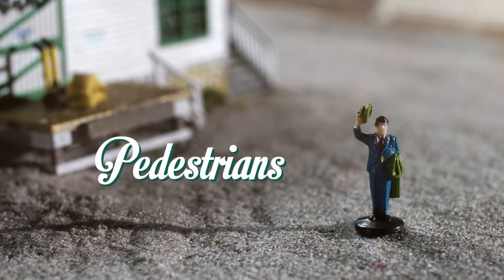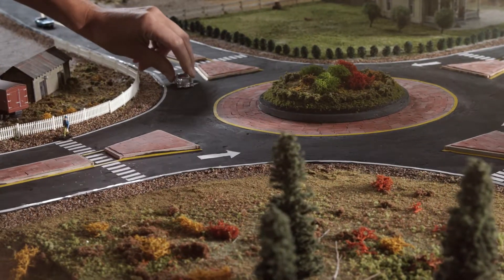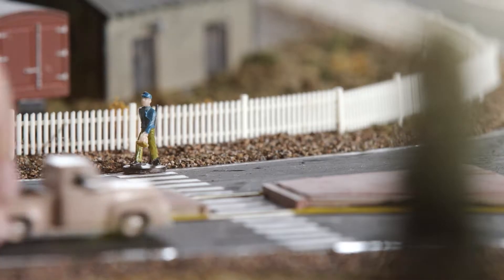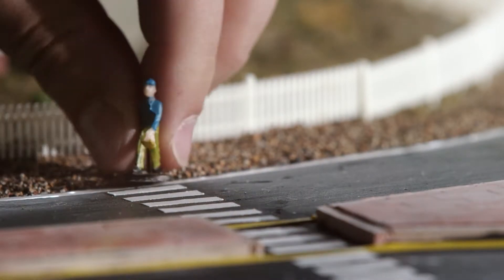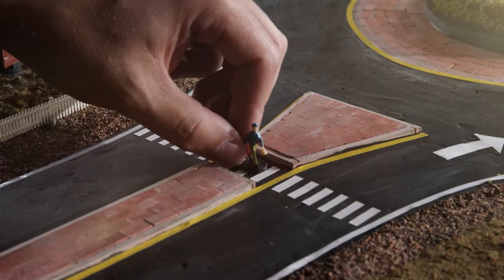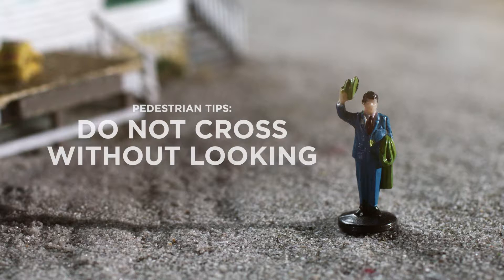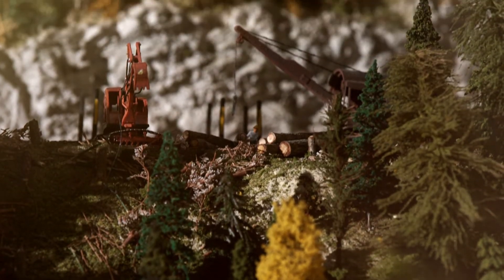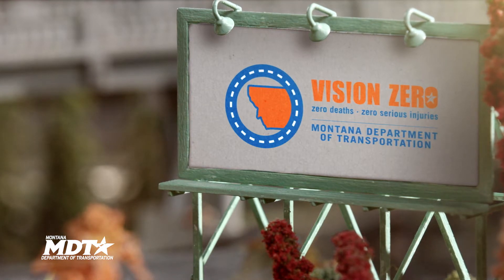What should you do in a roundabout? | Colormatics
Roundabouts are changing the roads for the better. But how do you drive on one? Colormatics was charged with creating videos that show how to drive on these road features for all motorists: cars, trailers, cyclist and more. But instead of shooting typical live action or animation, we got creative and created a full roundabout model with model cars for a fun, and informative, series of videos.

Alongside our Partner at Big Sky PR, Colormatics created a video series to help build awareness and education for MDT's ADA improvement projects throughout the state. Made for both broadcast and social media, these awareness spots deliver information in a fun, humorous way. These spots generated awareness and enhanced progress on urban development.